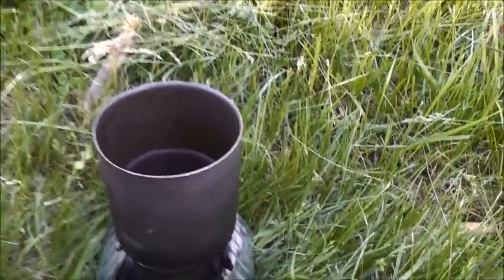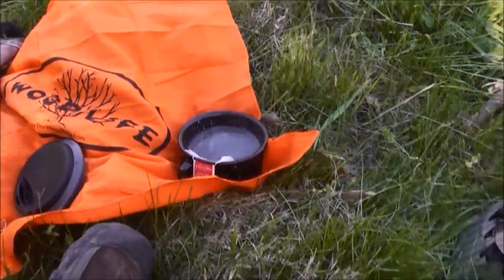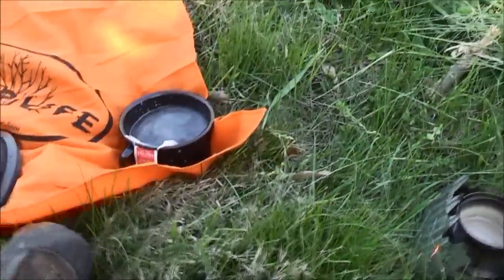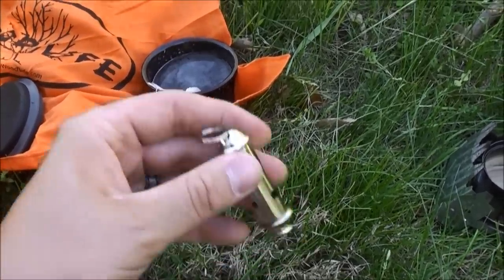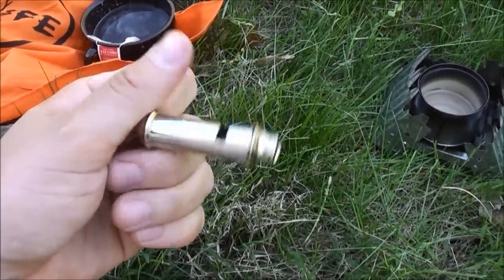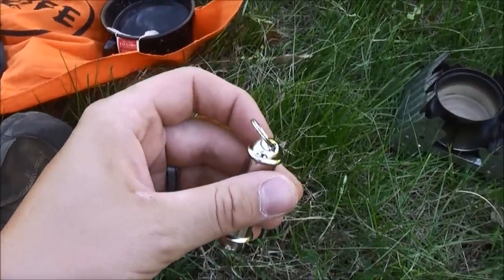Story Time for SHANE COFFEY!!